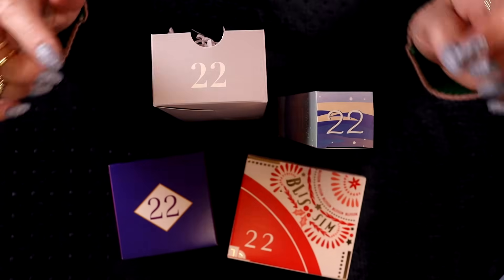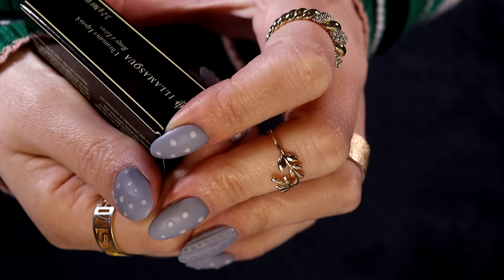ASMR Advent Calendar 2023 Day 22 (🎧 soft spoken, tapping, scratching)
✨🎄 Sleepy festive shout-out to my lovely patron Amy from Lone Butte, British Columbia, Canada 😴👋

00:00 Preview & channel intro
00:30 Intro
00:57 Glossybox
04:25 Blissim
06:54 Biotyfull Box
09:10 My Little Box
12:15 Recap
15:24 Tea Calendar
15:42 Blanket scratching outro